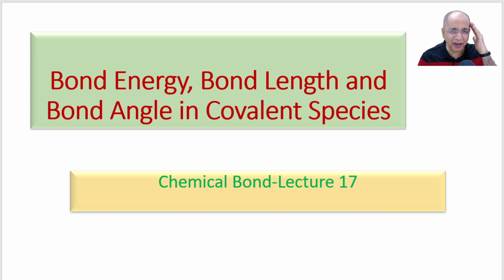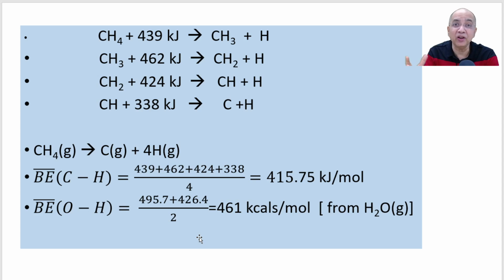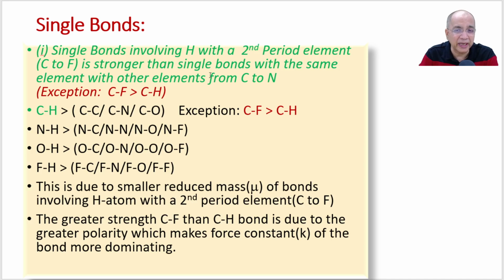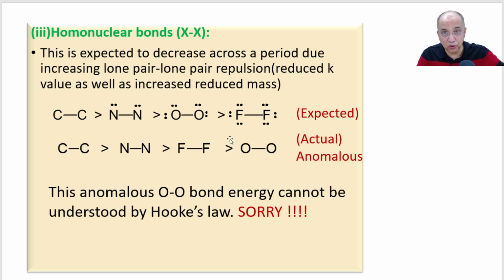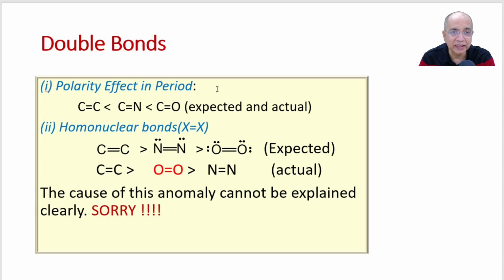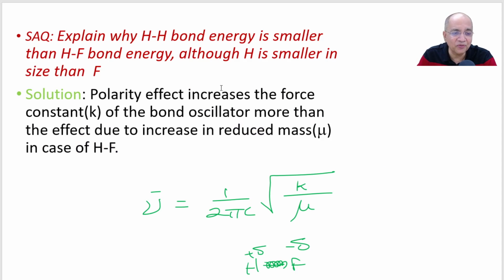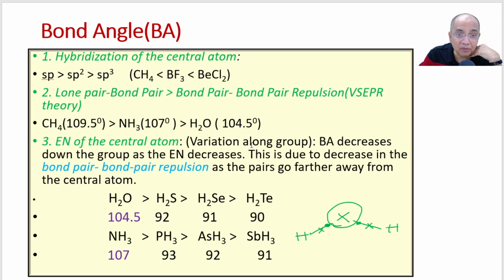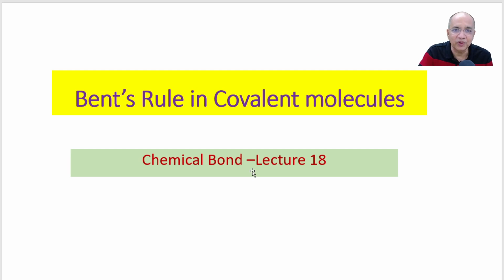Bond Energy, Bond Length and Bond Angle analysis in Covalent Substances-Class XI(English)